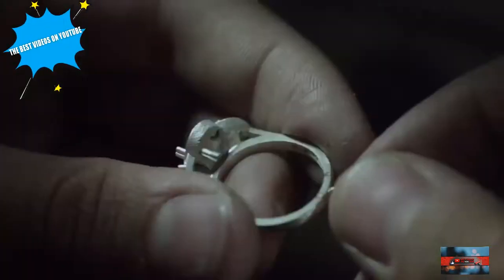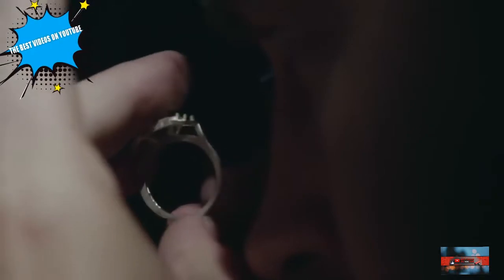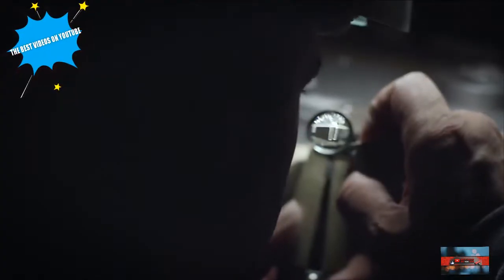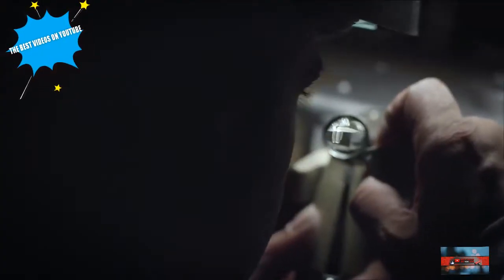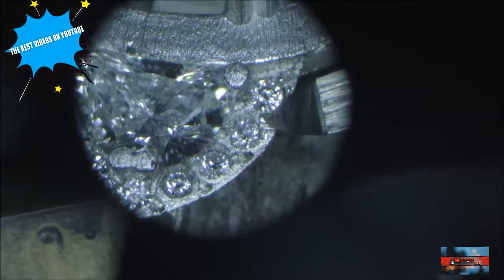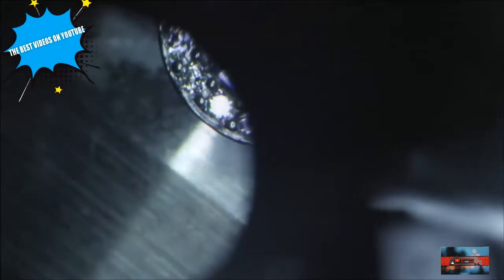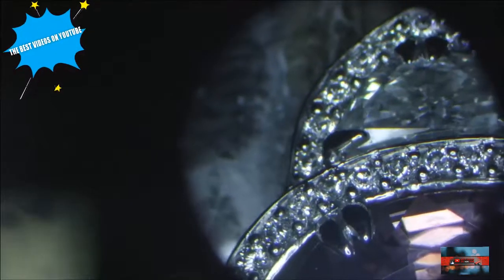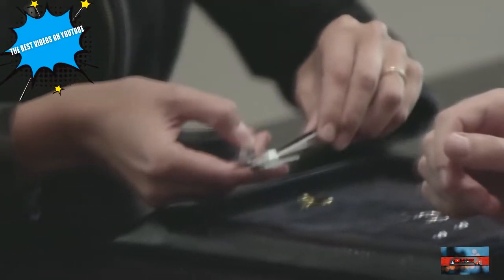Craftmanship Of Beautiful Jewelries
THE BEST VIDEOS ON YOUTUBE
77 Diamonds is a new breed of jeweller specialising in engagement rings and diamond jewellery. We have a simple aim: To bring simplicity, clarity, choice and value to the process of buying the highest quality diamonds and bespoke jewellery. All of our jewellery is hand made by top craftsman in our in-house workshop in Mayfair.